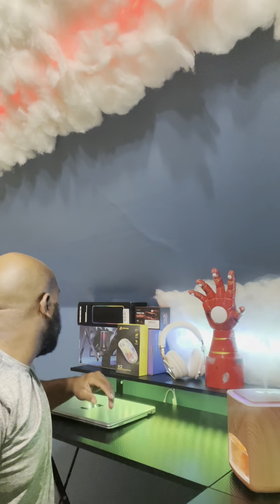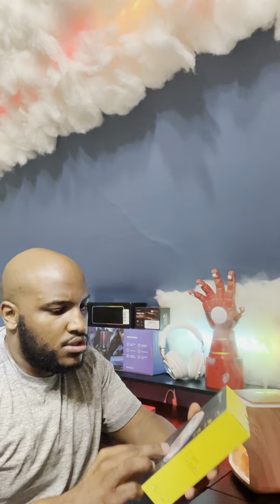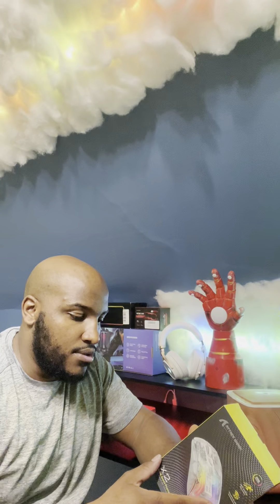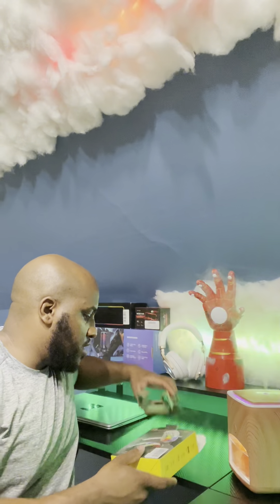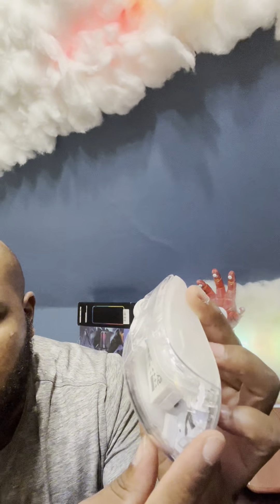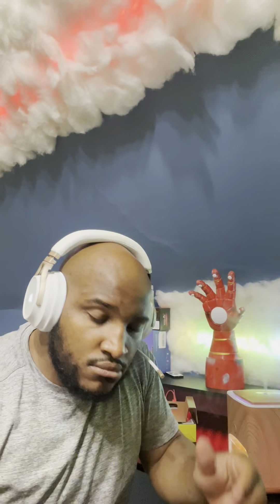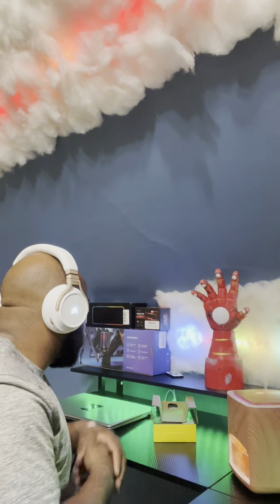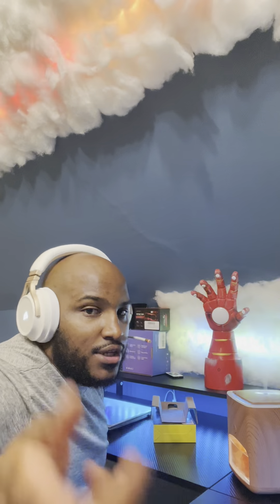Transparent Gaming LED Mouse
Oh it’s about to go down 🌌

Shop my website for Collectible Items: PapaTrinity.com

Items in this video and gaming equipment:

Sceptre 34-Inch Curved Ultrawide WQHD Monitor
STGAubron Gaming Desktop PC Computer
Bestier LED Coffee Tables for Living Room
Gaming Chair with Massage and LED Lights
SEVEN WARRIOR L Shaped Gaming Desk with LED Lights & Power Outlets
Thundercloud LED Cotton Lightning Colorful
NBPOWER 1080P 60FPS Streaming Web Camera Microphone and Fill Light
Large LED Gaming Mouse Pad One Piece
Wireless Gaming Mouse With Full Transparent Design,Double Mode 2.4G
FIFINE Streaming Gaming USB Microphone Kit, PC Condenser RGB Mic